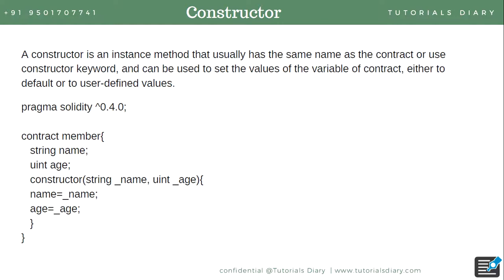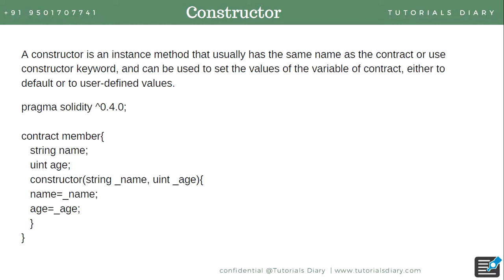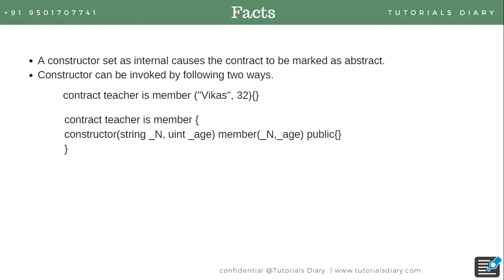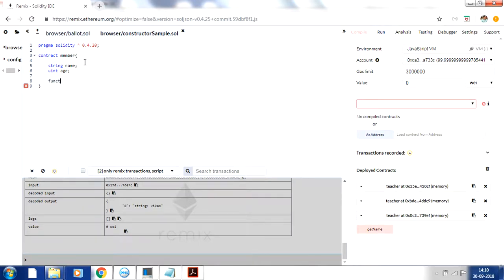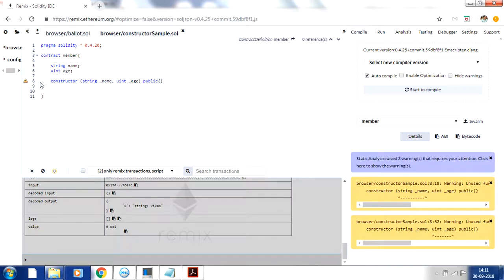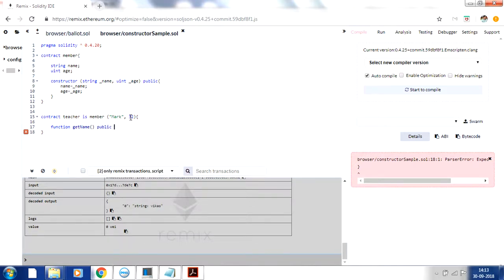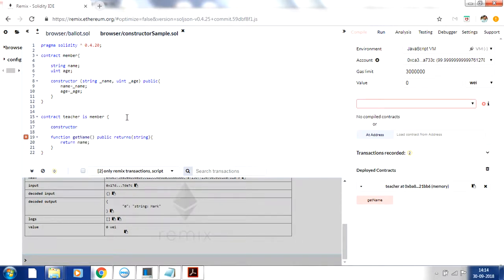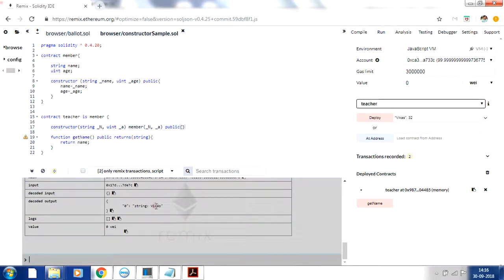Solidity Tutorials- What is Constructor in solidity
What is constructor in solidity.